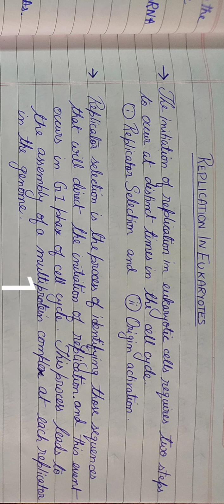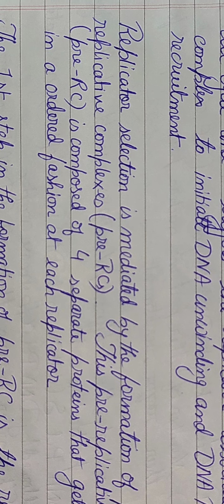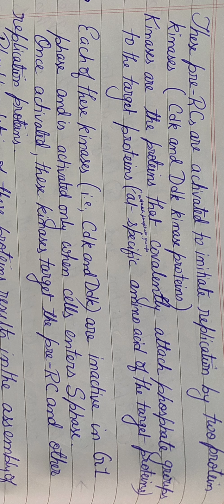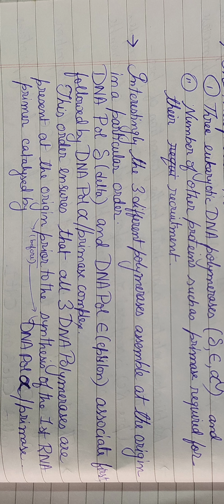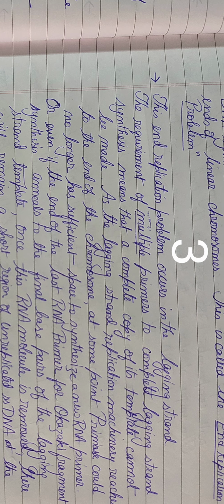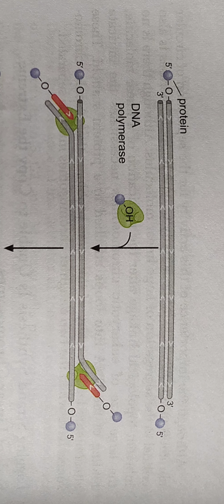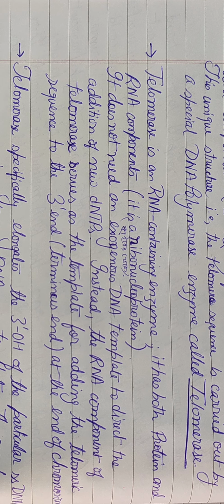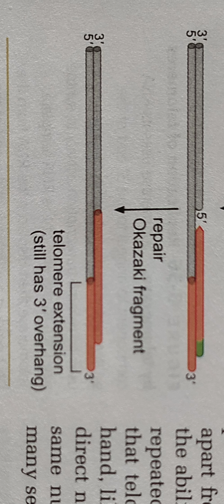Eukaryote replication initiation and termination